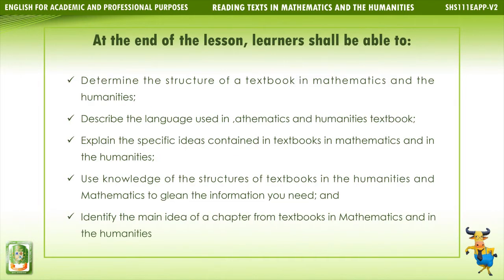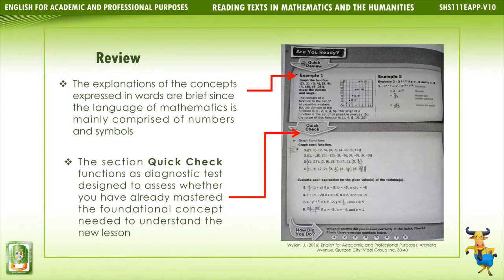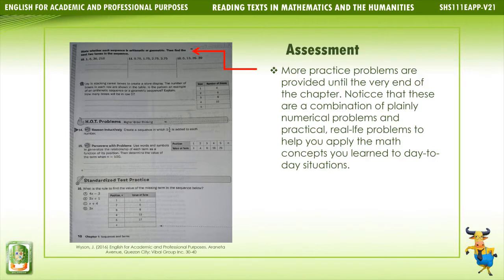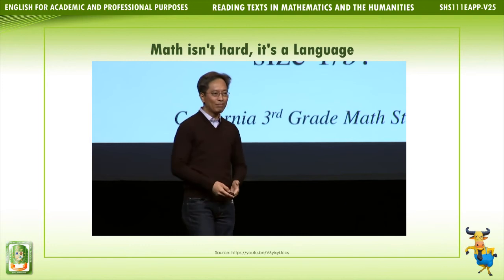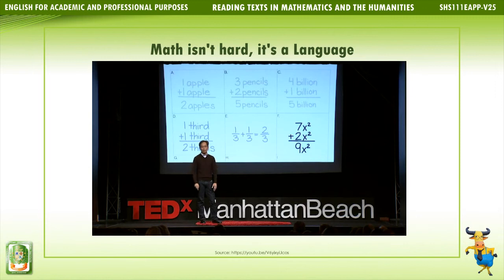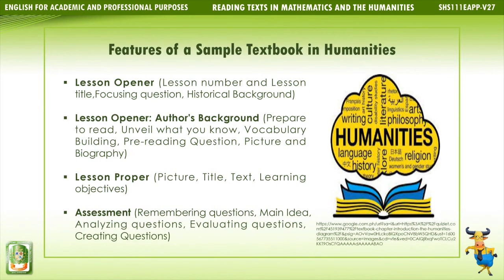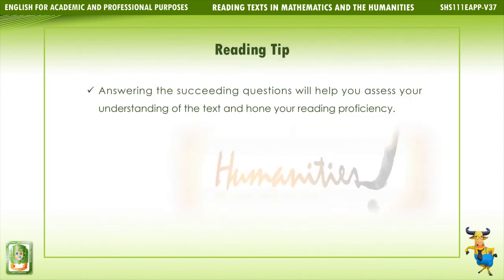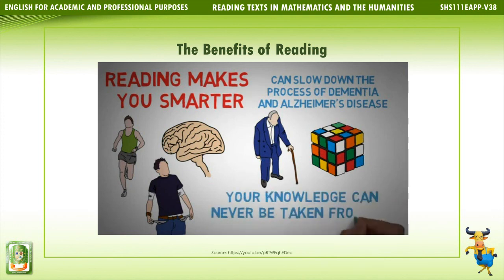Grade 11 English for Academic and Professional Purposes - Part 3